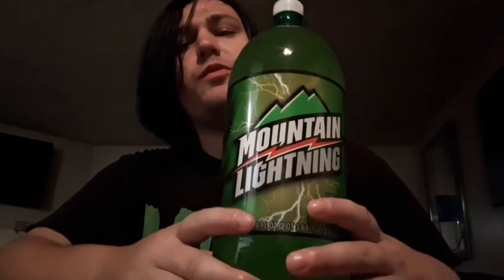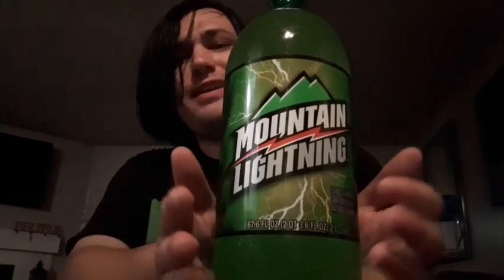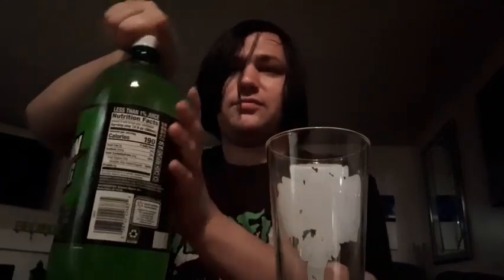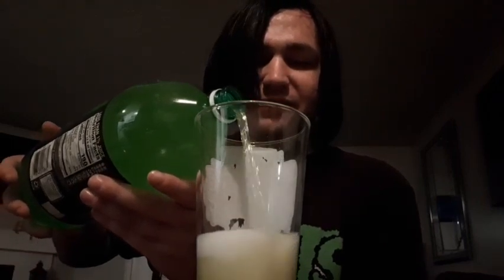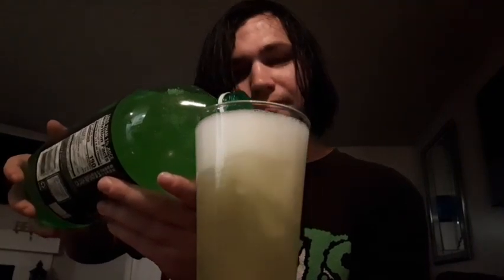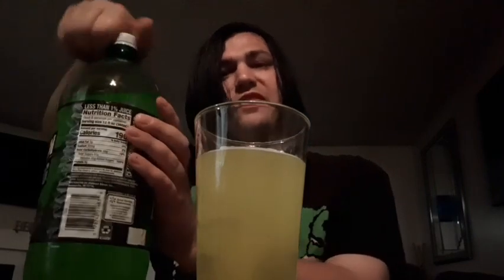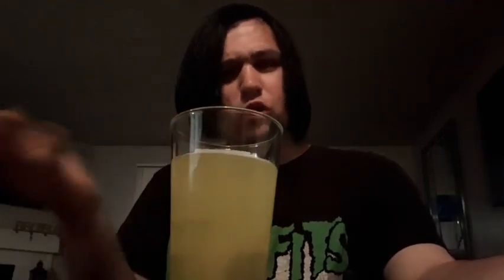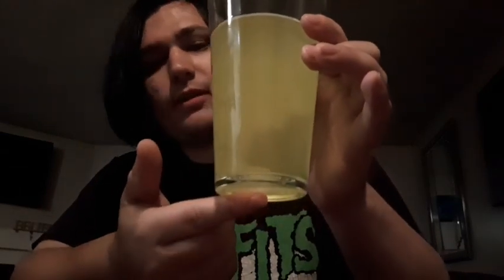Mountain Lightning Taste Test #11